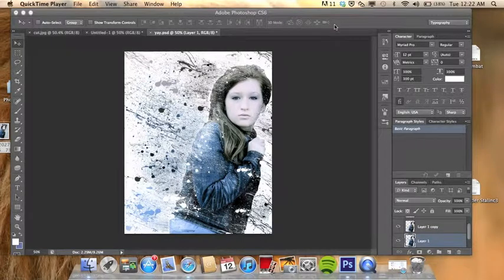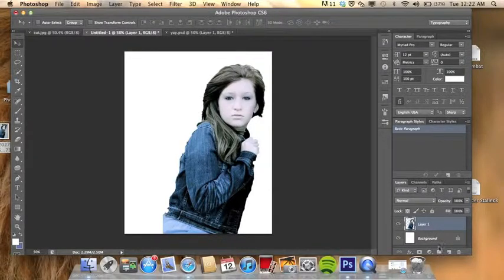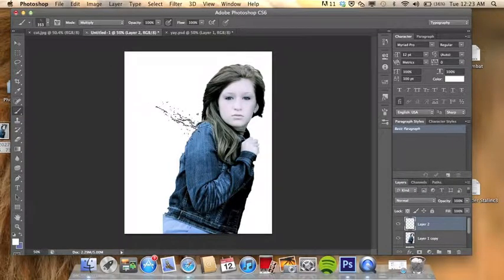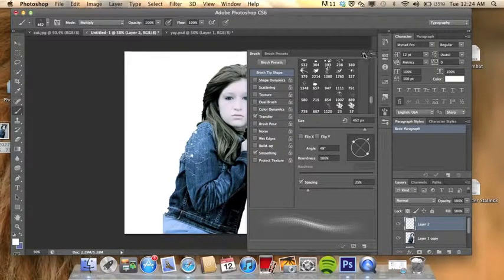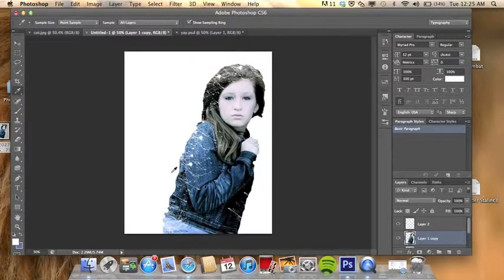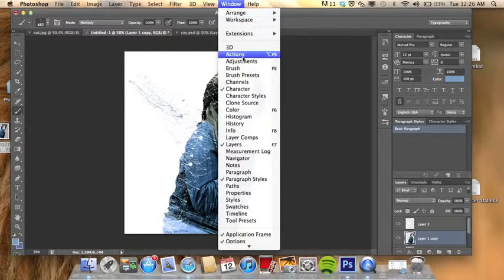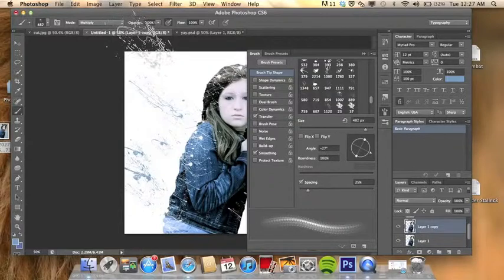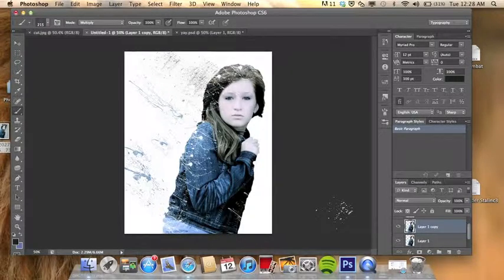How to iMovie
This is my How To video explaining how I did my latest project using Photoshop CS6.